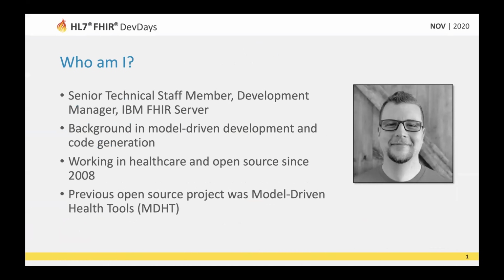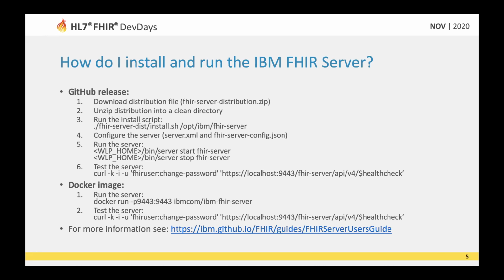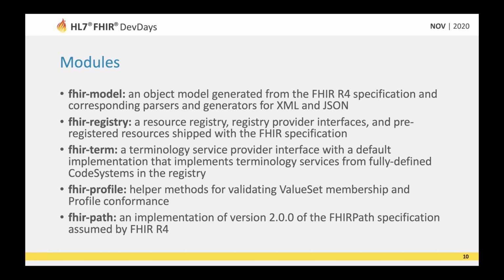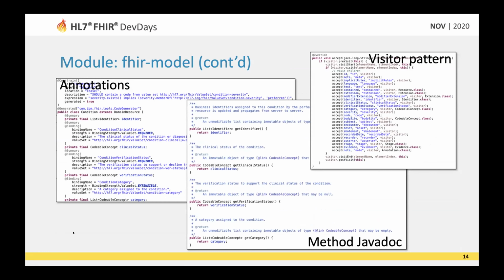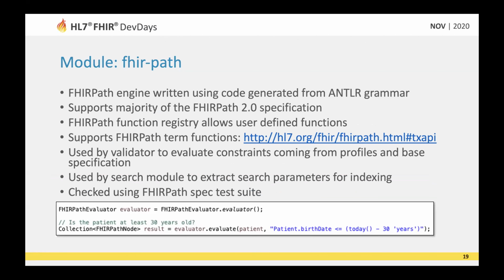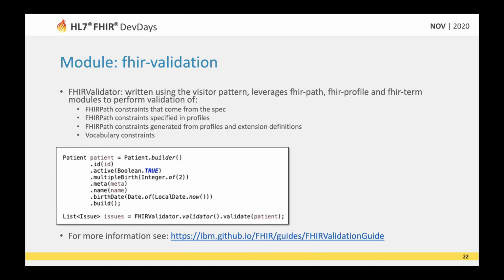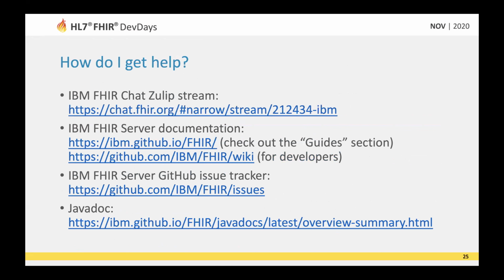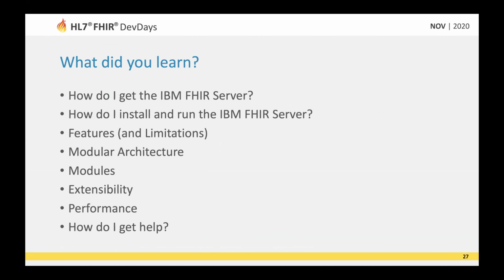John Timm - Getting Started with the IBM FHIR Server | DevDays November 2020 Virtual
The IBM FHIR Server is a modular Java implementation of the FHIR specification. This session introduces attendees to the server and its capabilities and then dives into the IBM FHIR Server’s modular architecture and its Java APIs for parsing, serializing, validating, persisting, and searching FHIR resources. Attendees receive an overview of the IBM FHIR Server and how to use it in healthcare solutions. .